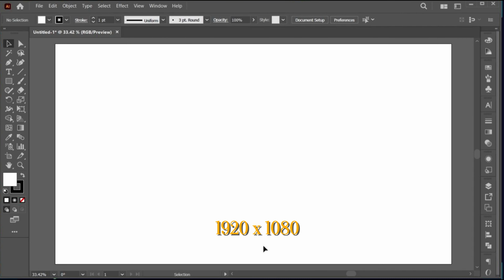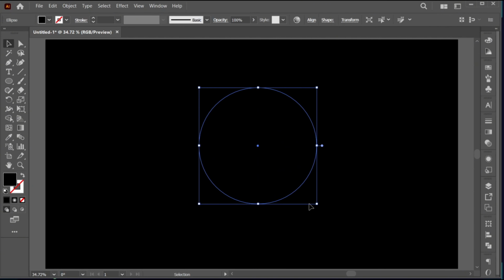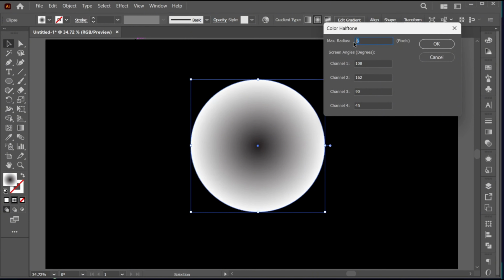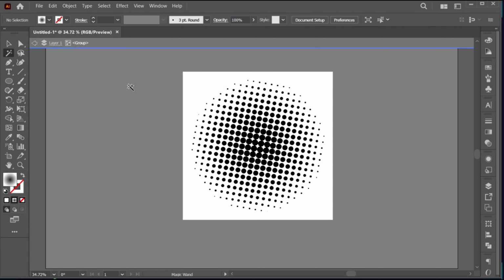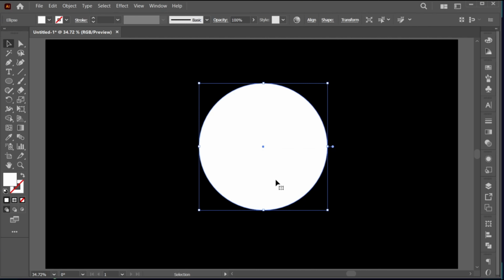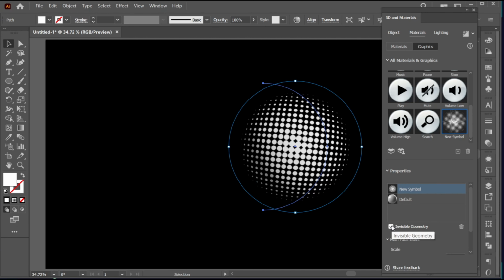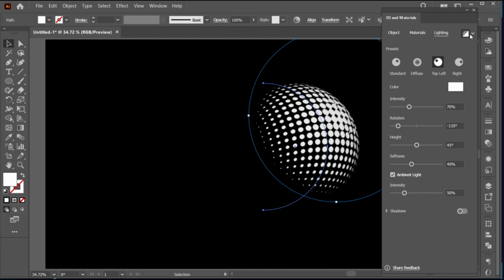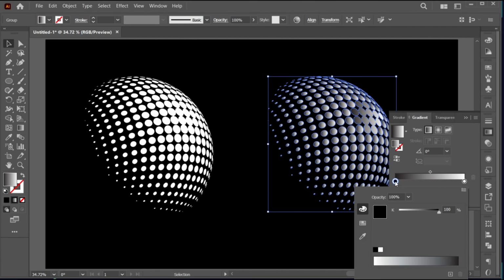Create Halftone Sphere Effect in Adobe Illustrator | Dotted Sphere Effect | Illustrator Tutorial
In this tutorial, I will teach you how to Create Halftone Sphere Effect in Adobe Illustrator | Dotted Sphere Effect | Illustrator Tutorial

Modern Poster Design in Adobe Illustrator,
Create Halftone Sphere Effect in Adobe Illustrator,
Halftone Sphere Effect,
Halftone Effect,
Adobe illustrator,
creative cloud,
logo,
branding,
how to create globe logo,
how to create 3D half globe logo,
Halftone illustrator,
creating globe logo,
illustrator tutorials,
illustrator basics,
halftone,
illustrator 3d logo,
3d ball logo,
Color Halftone Sphere,
halftone art,
How to design,
graphic tutorial,
graphic tutorials,
graphic design tutorial,design tutorial,graphic design course,Halftone,How To Make Halftone

illustrator tutorial,
illustrator cc tutorial,
jzgraphics,